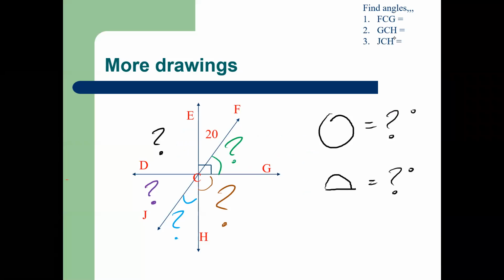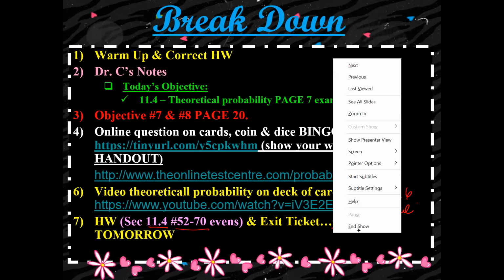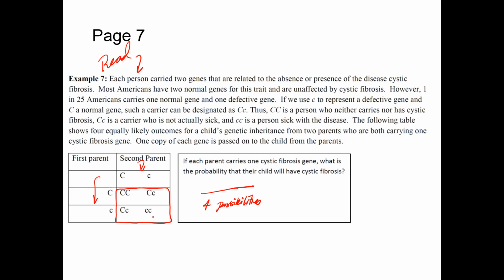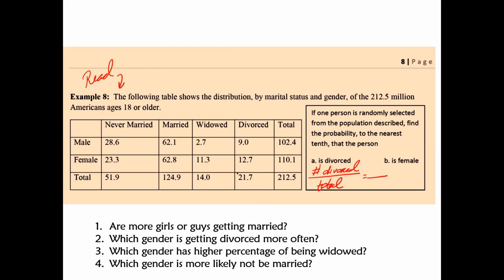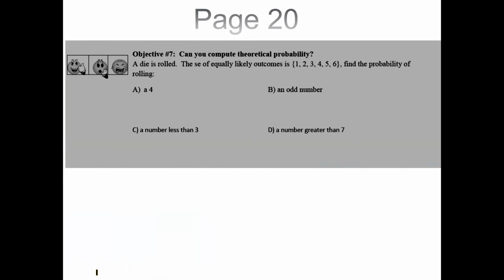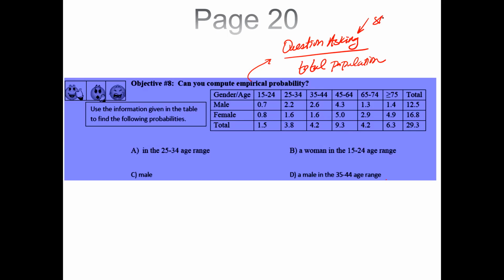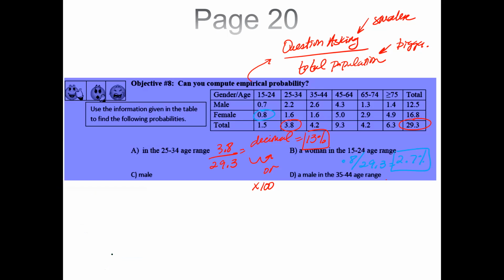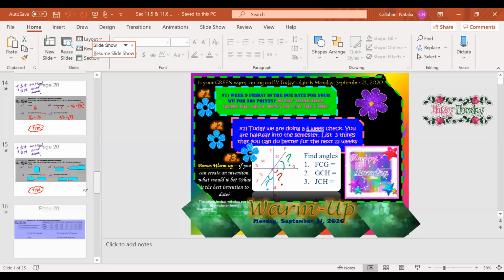Week 6 Tue ProbStats Sem 1 Empirical probability Dr NataliaCallahan